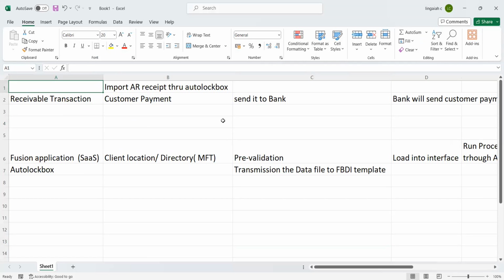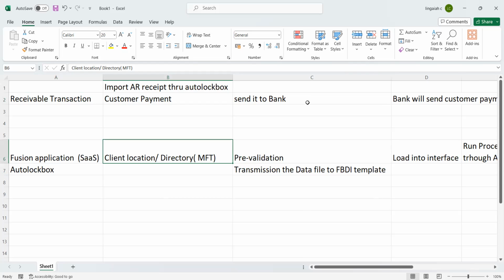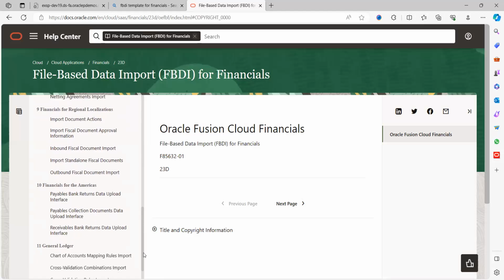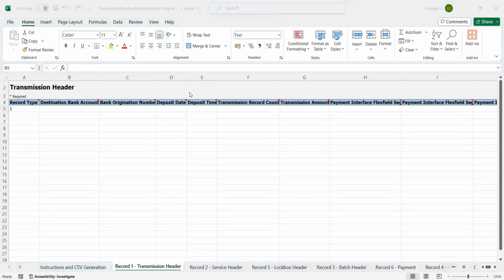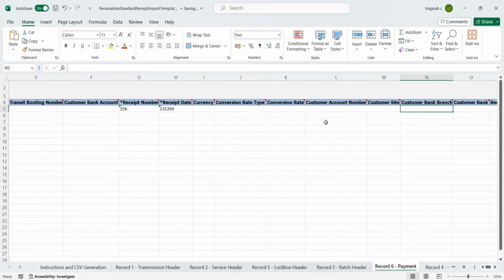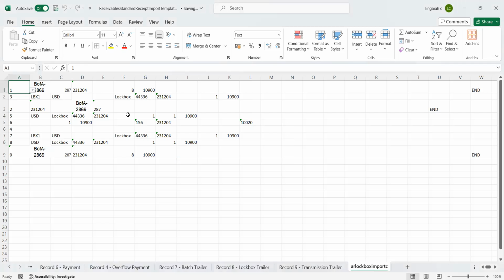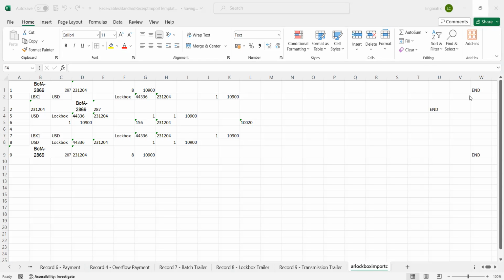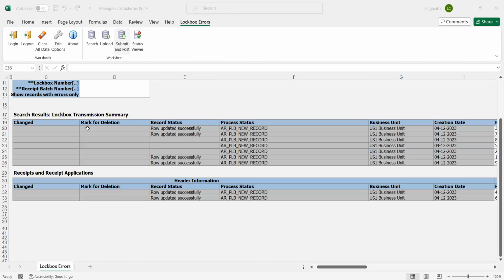Oracle Fusion Receivables| How to Import Receipts Thru Autolockbox